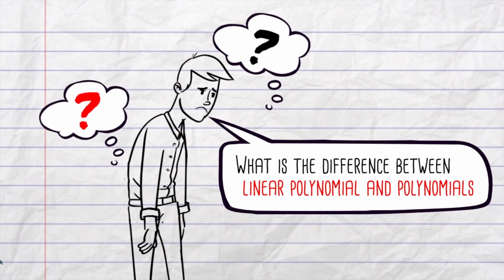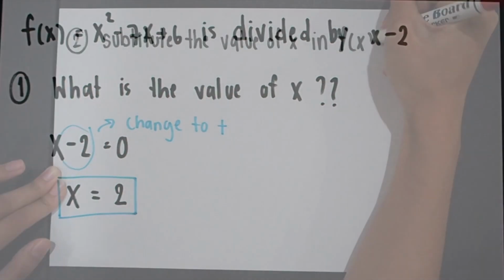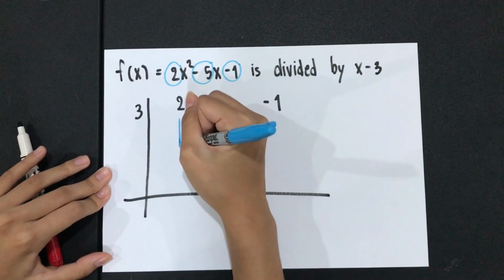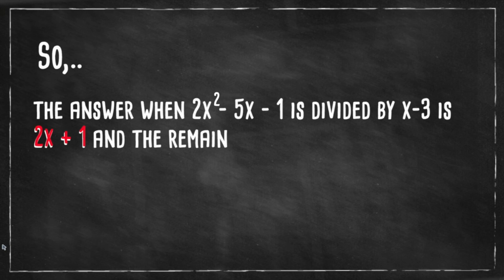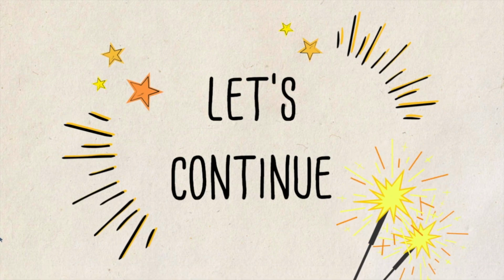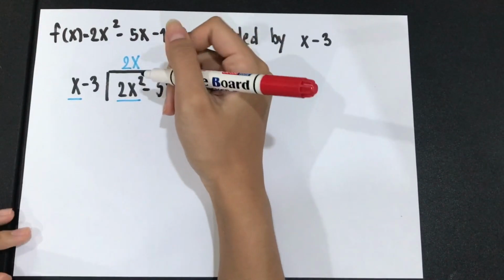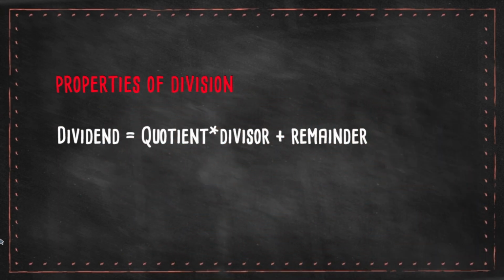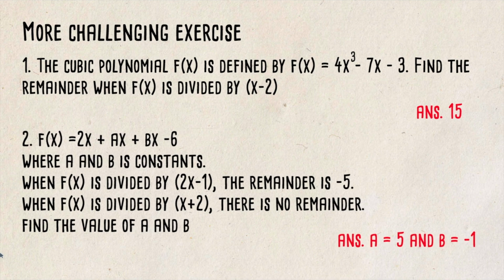How to do the Remainder Theorem?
Remainder Theorem by MUIDS Accerelated Mathematics Class 2018
By: Faiy Sariya S.
      Abbey Inton S.
      Bew Chomploypan P.